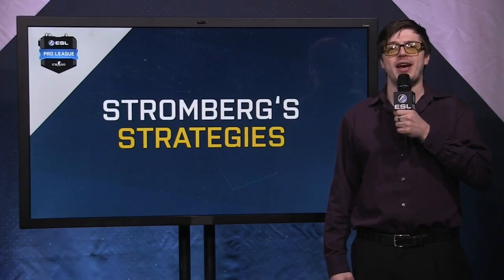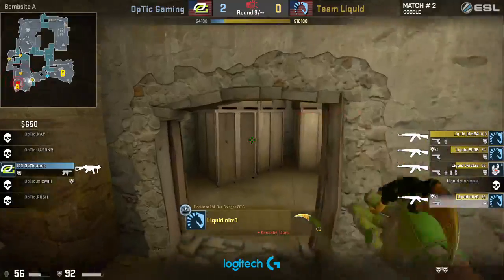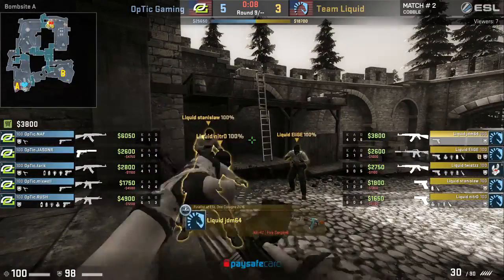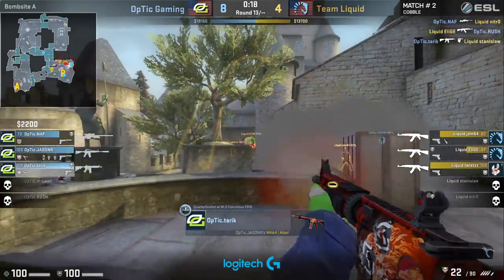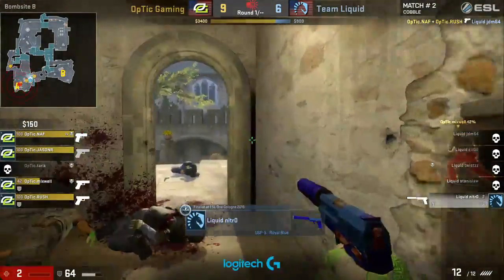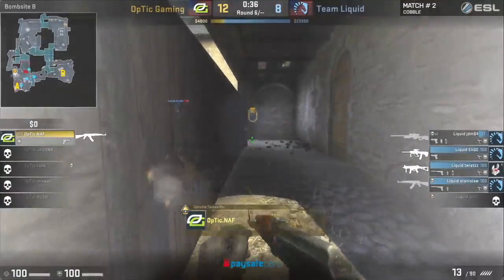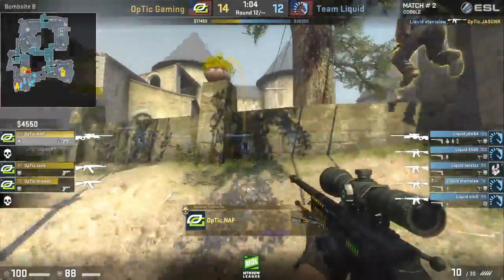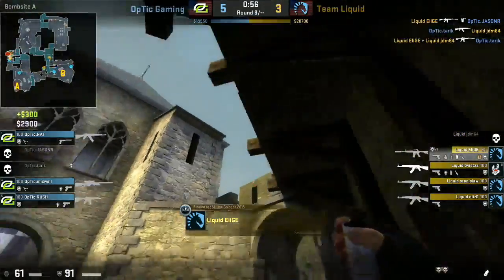CS:GO - OpTic vs. Liquid [Cbble] Map 2 - ESL Pro League Season 5 - NA Matchday 20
The ESL Pro League returns for its fifth season, featuring a total of 28 teams from across both the European and North American regions. Over the course of a ten-week playing period, these teams will be battling it out for a share of the US$1,000,000 prize pool, and a spot at the Dallas Finals in June.